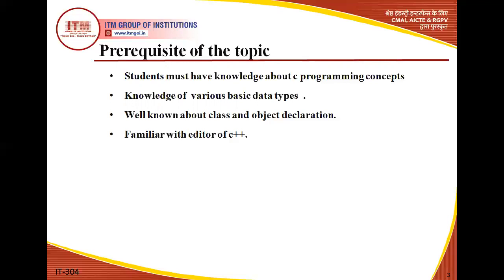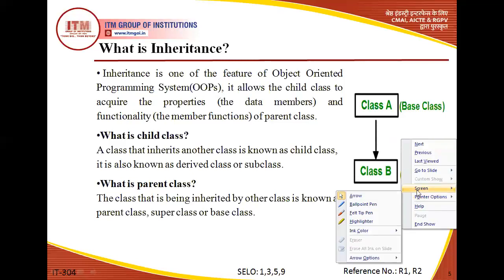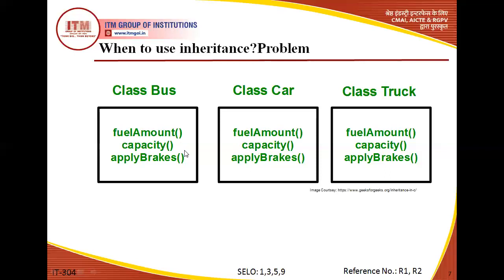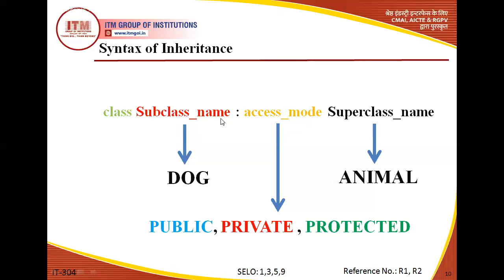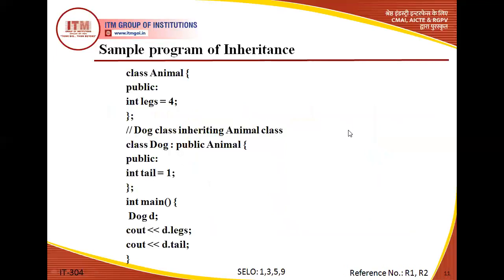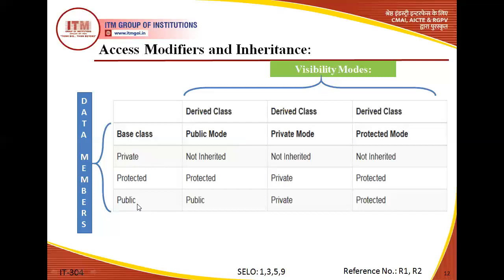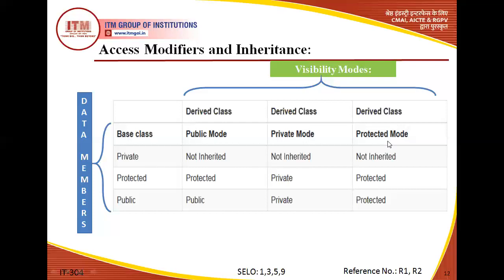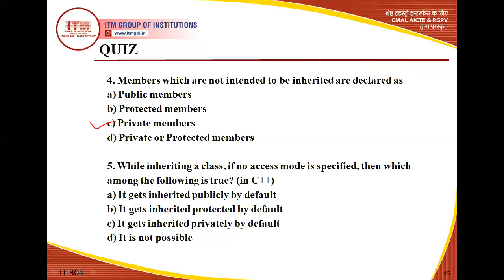IT 304 OOPM INTRODUCTION BASICS OF INHERITANCE B.TECH II YEAR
BY –MRS. RASHMI PANDEY
DEPARTMENT OF COMPUTER SCIENCE & ENGINEERING
ITM GOI